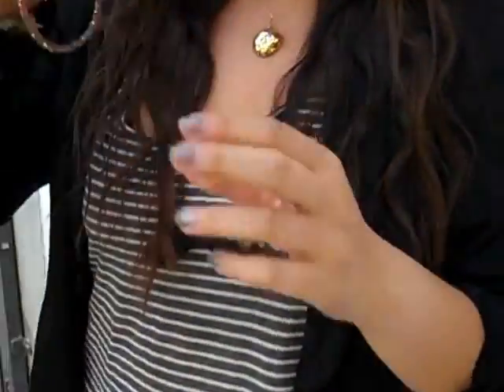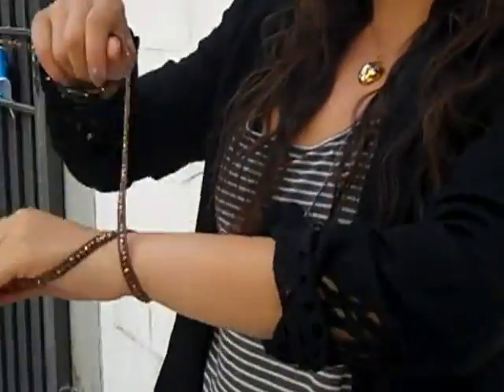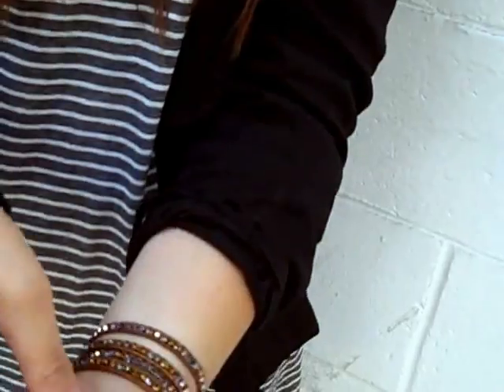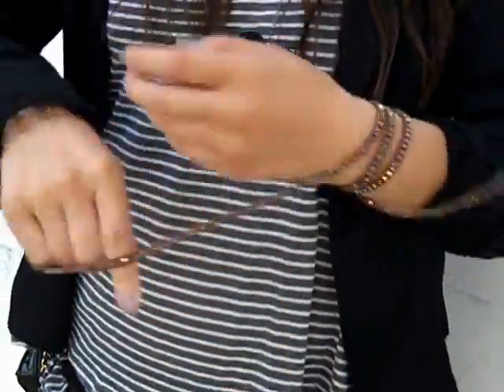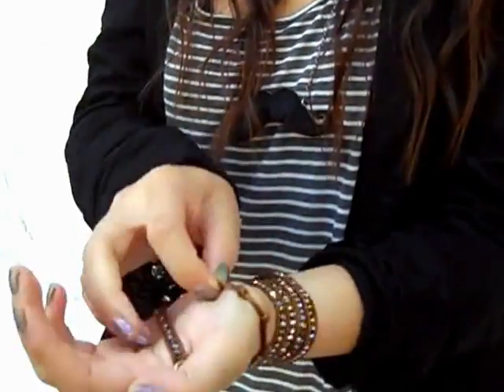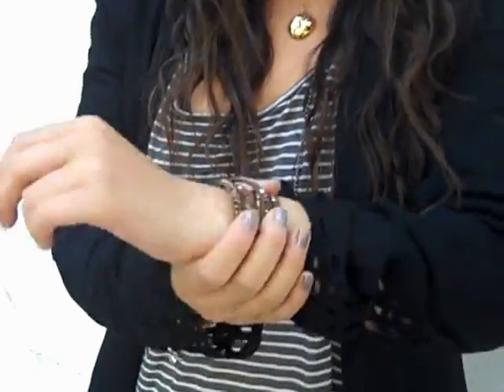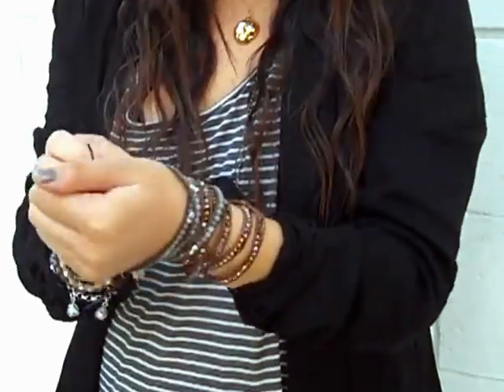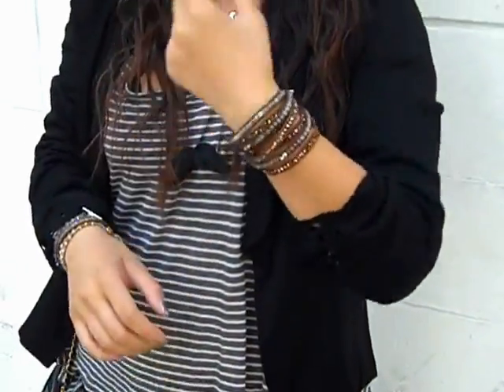How To Wear Wrap Bracelet - Chan Luu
Jenny with Chan Luu shows how to wear a multiple wrap bracelet from Chan Luu.